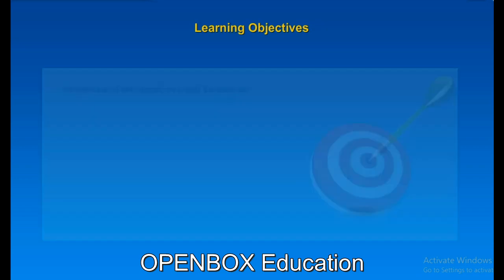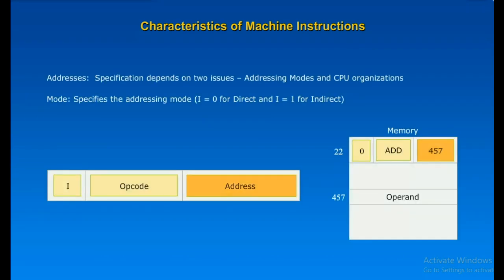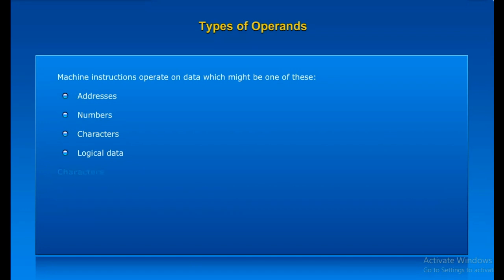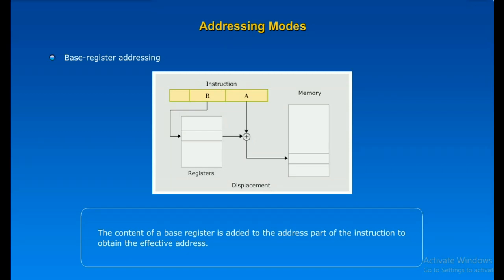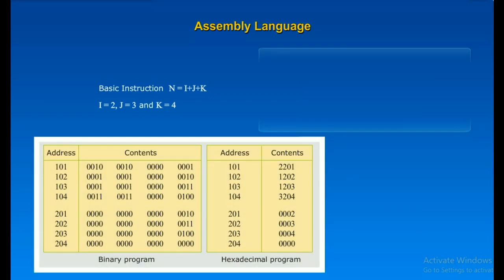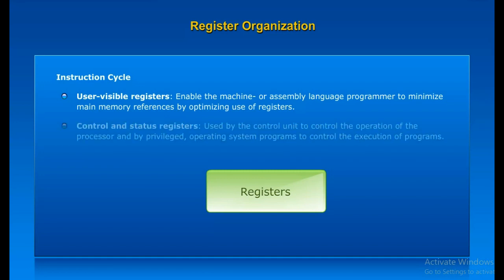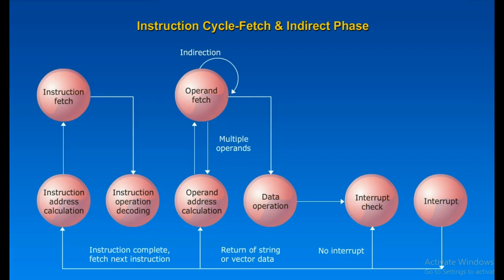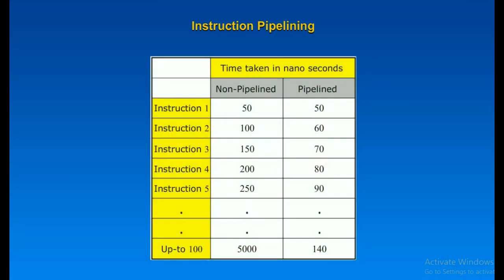Part 2 : Computer Architecture and Organization - Instruction Set , Processor Structure , Functions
OPEN BOX Education
Learn Everything